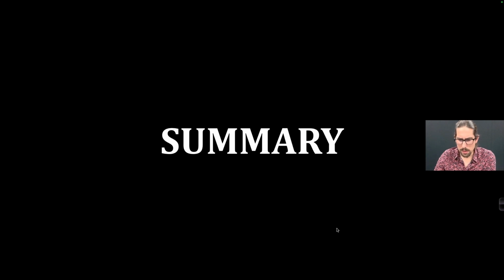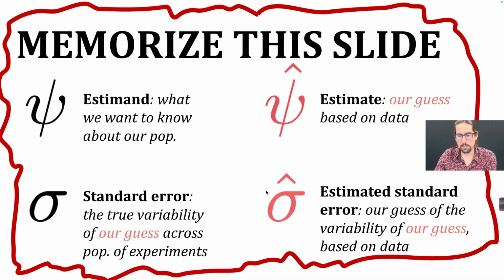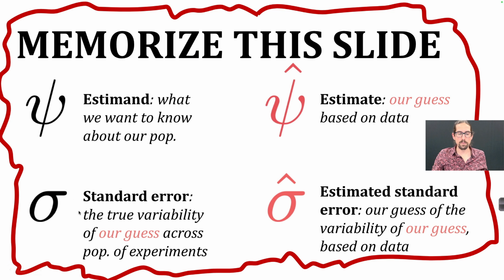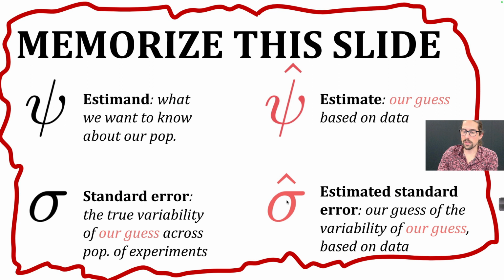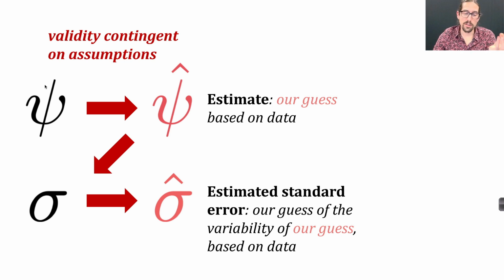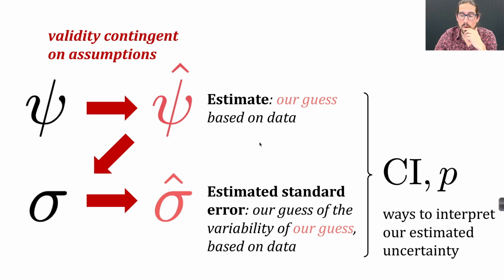Lecture 7.5: summary